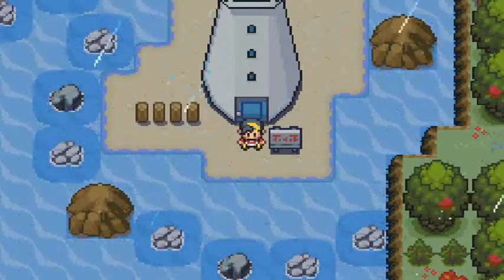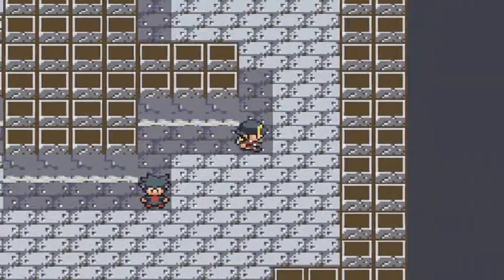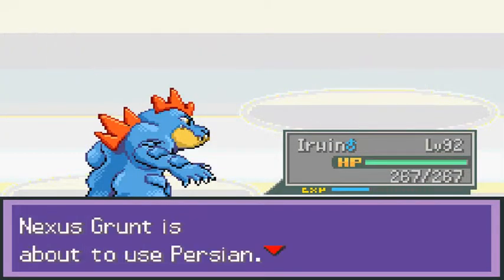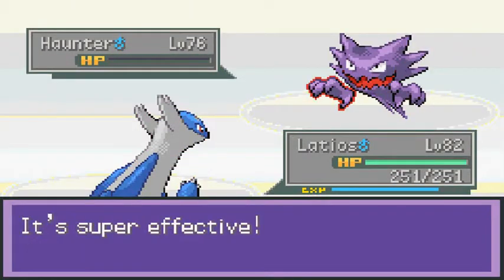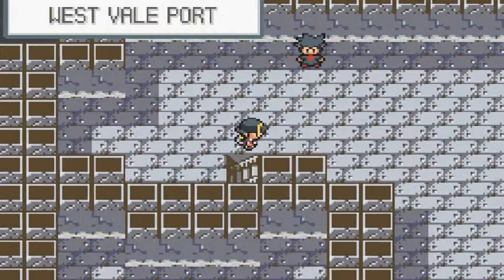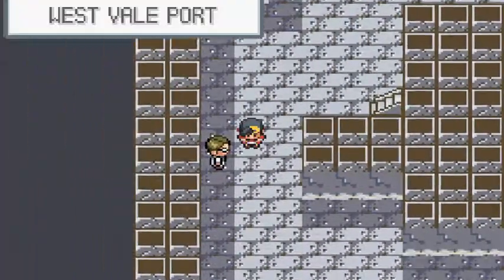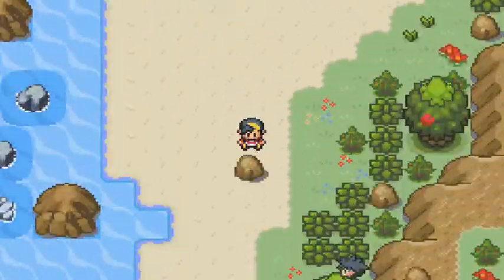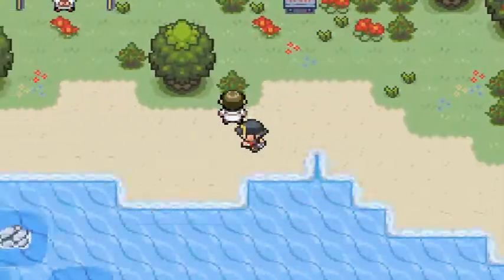Pokemon Liquid Crystal Walkthrough Part 75: They're All Over The Place!